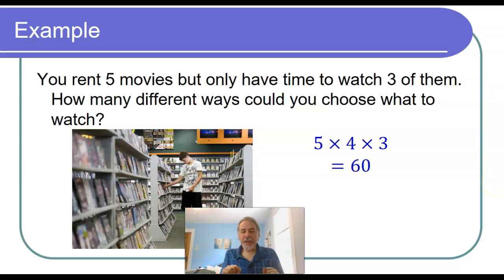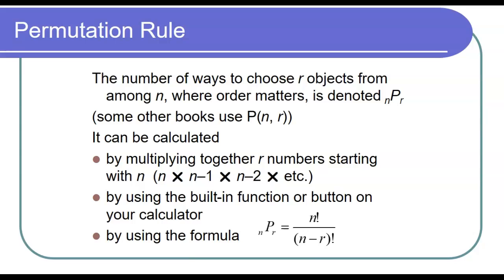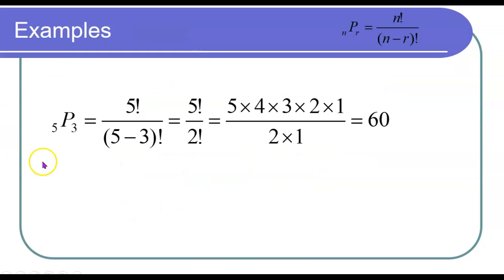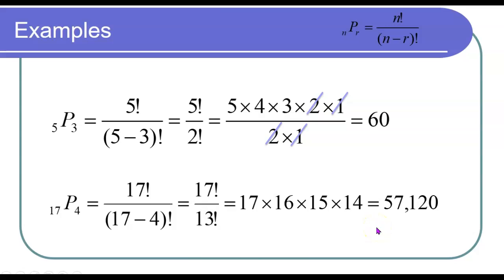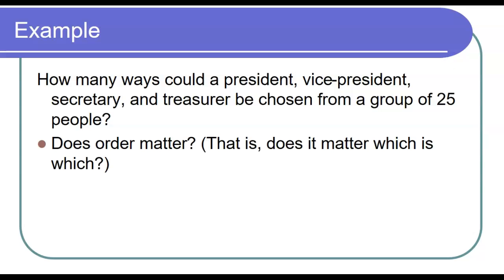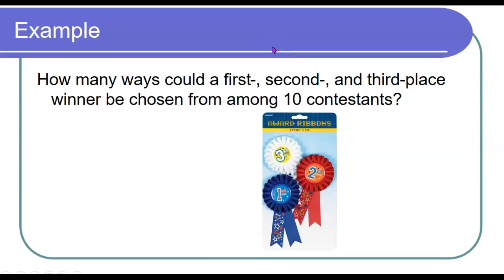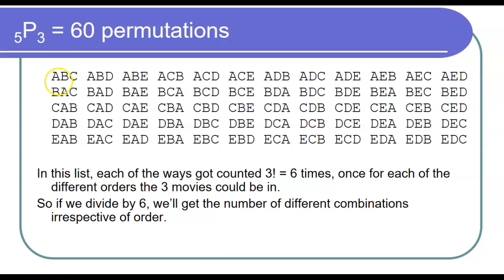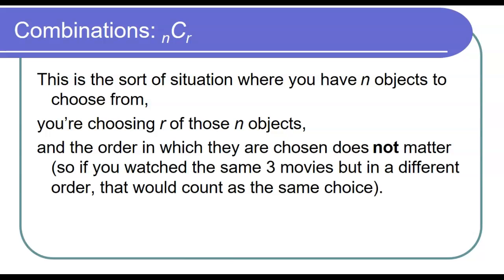Counting Rules part 3 (Permutations and Combinations)